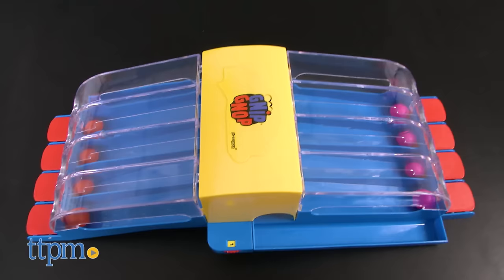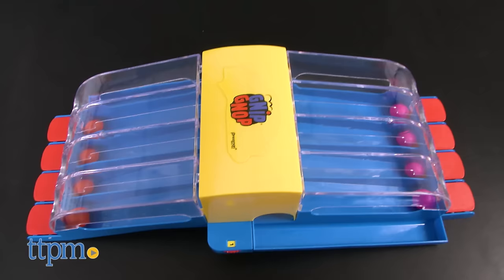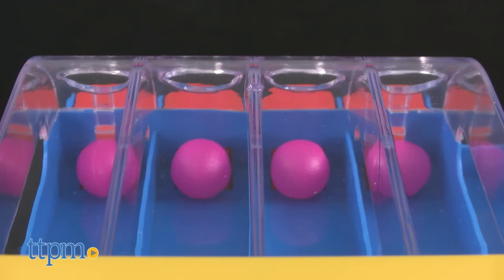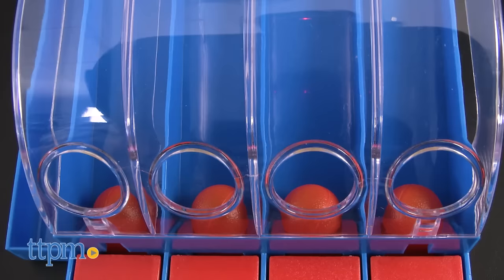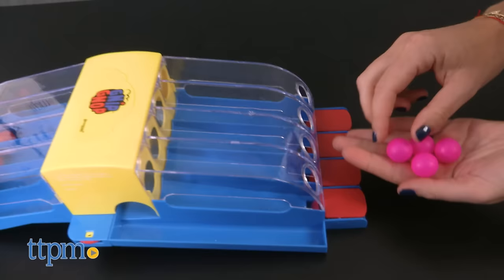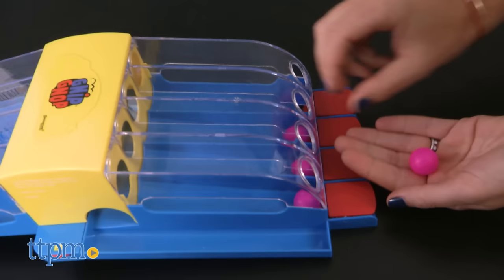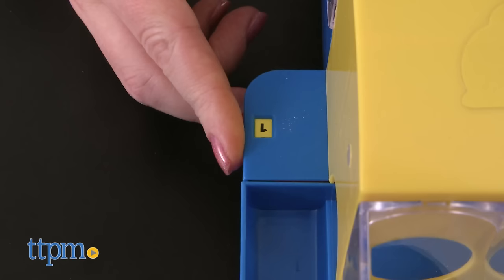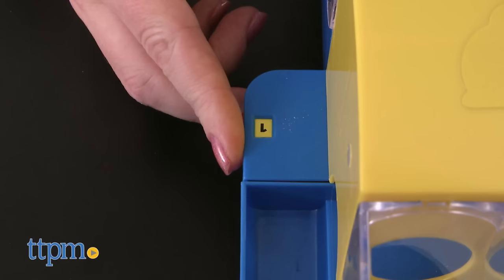Gnip Gnop from Pressman Toy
Test your reflexes with the fun-to-play and funny-sounding game Gnip Gnop! That means “ping pong” backwards! This is a classic game that parents and grandparents might remember playing, and it’s back for today’s generation of kids! Be the first to slam your colored balls through the holes to win! Watch TTPM’s Laurie and Tami go head-to-head in this fast-paced game! For full review and shopping info

Product Info: It might look funny to say, but it’s a lot of fun to play. It’s Gnip Gnop, which is “ping pong” backwards! The object of this game is to be the first player to get all of your balls into the holes to win the round. The best of five rounds wins. To start playing this two-person game, each player picks a ball color (pink or orange) and places one ball in each of their four chutes. Then, at the same time, players smash their ejector buttons to launch their balls at the holes. If a ball goes through a hole, it will roll down the chute on the side of the game base. The first player to get all four of her balls through the holes wins the round and receives one point. Keep track of your points using the scorekeeper on the side of the game base.